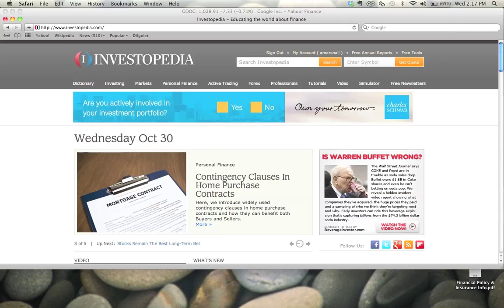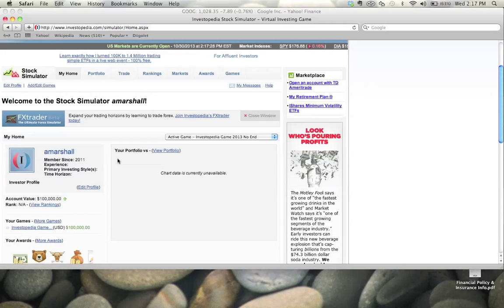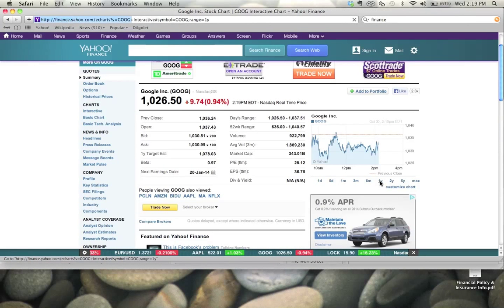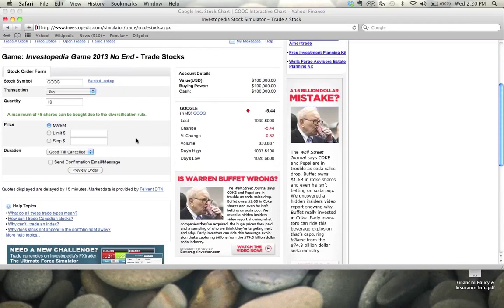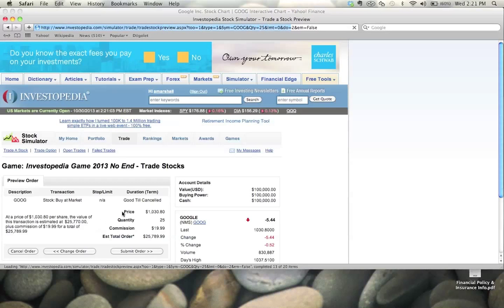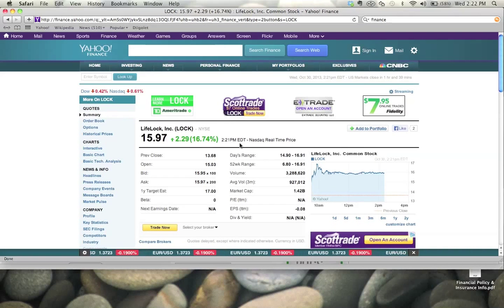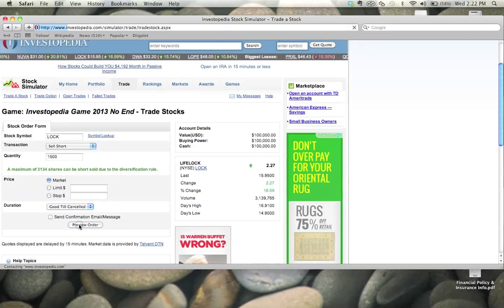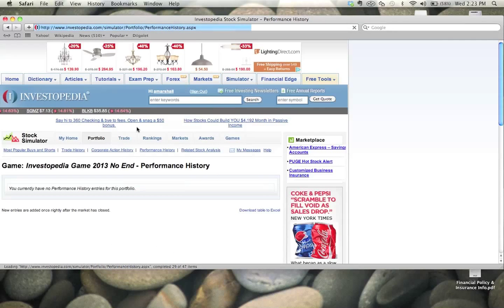Trading Stocks - The Basics - Part 1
How to trade stocks for beginners. Part 2 coming very soon.